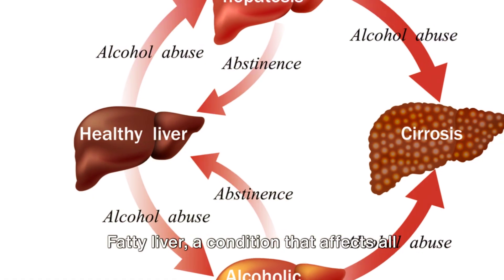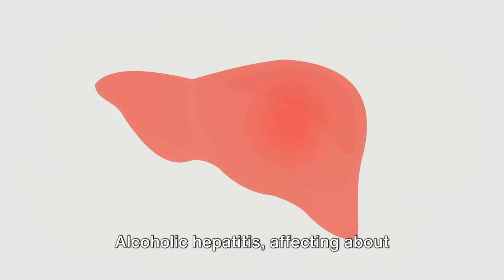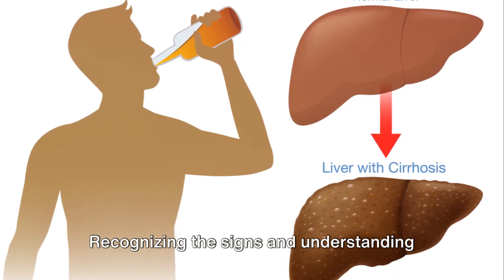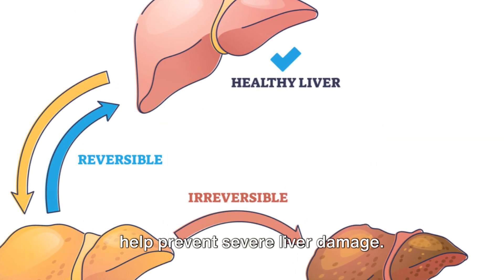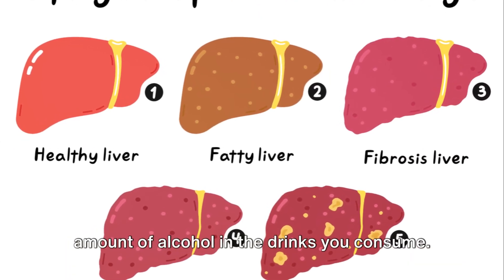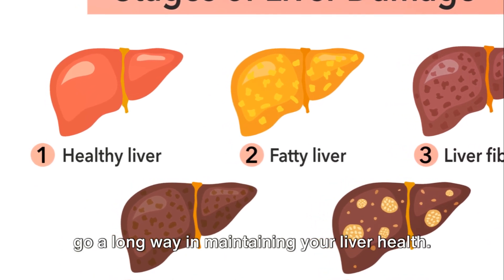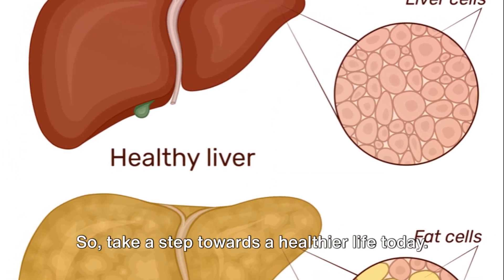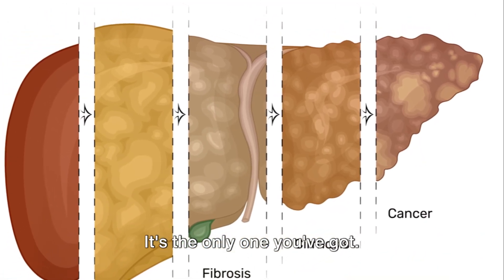Lifesaving to Prevent Alcoholic Liver Disease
Alcoholic Liver Disease – stopping over-consuming alcohol now for your long life

Types of Lesions

• fatty liver (all alcoholics): always reversible if alcohol stopped
• alcoholic hepatitis (35% of alcoholics): usually reversible if alcohol stopped
• cirrhosis (10-15% of alcoholics): potentially irreversible

Pathophysiology

• several mechanisms, poorly understood
• ethanol oxidation to acetaldehyde:
  . reduces NAD+ to NADH; increased NADH decreases ATP supply to the liver, impairing lipolysis
so fatty acids and triglycerides accumulate in the liver
  .binds to hepatocytes evoking an immune reaction
• ethanol increases gut permeability leading to increased bacterial translocation
• alcohol metabolism causes:
  . relative hypoxia in liver zone III more than zone I
  .necrosis and hepatic vein sclerosis
• histology of alcoholic hepatitis:
  .ballooned (swollen) hepatocytes often containing Mallory bodies, characteristically
surrounded by neutrophils
  . large fat globules
  .fibrosis: space of Disse and perivenular

Clinical Features

• more than2-3 standard drinks/d in females and more than3-6 standard drinks/d in men for more than10 yr leads to
cirrhosis, but only in about 10 to 20% of those who consume this amount daily on a continuous
basis; cirrhosis risk increases with the amount of alcohol consumed above the threshold
• clinical findings do not accurately predict the type of liver involvement
• fatty liver:
  .mildly tender hepatomegaly; jaundice rare
  .mildly increased transaminases less than5x normal
• alcoholic hepatitis:
  .variable severity: mild to fatal liver failure
  .mild: stops drinking because feels unwell, resumes when feeling better (if assessed, findings
of hepatitis, potentially mild jaundice, and mildly elevated INR)
  . severe: stops drinking but feels unwell, low grade fever, RUQ discomfort, increased white
blood cell count – mimics RLL pneumonia and cholecystitis

Standard Drink Equivalent

1 standard drink= 14 g EtOH
= 12 oz beer (5% alcohol)
= 5 oz wine (12-17%)
= 3 oz fortified wine (17-22%)
= 1.5 oz liquor (40%)
Tip: Percentage alcohol multiplied by oz
roughly equals 60

Biopsy + Histology of Alcoholic Hepatitis (triad)

• Hepatocyte necrosis with surrounding
inflammation in zone III
• Mallory bodies (intracellular
eosinophilic aggregates of
cytokeratins)
• Chicken-wire fibrosis (network
of intralobular connective tissue
surrounding cells and venules

blood tests are non-specific, but in general:
  .AST:ALT more than2:1 (usually less than300)
  . increased GGT
  .CBC: increased MCV (mean corpuscular volume), increased WBC
• prognosis: Maddrey’s discriminant function (based on PT and bilirubin) predicts mortality

Treatment

• alcohol cessation
  .Alcoholics Anonymous, disulfiram, naltrexone, acamprosate
• multivitamin supplements (especially thiamine)
• caution with drugs metabolized by the liver
• prednisone 40 mg OD x 28 d (taper over 2-4 wk) in subgroup with elevated bilirubin and INR,
or if encephalopathy; but contraindicated in GI bleeding, renal failure, infection
• pentoxyphilline decreases TNF, shown in one trial to reduce death, albeit only from renal
failure, favourable side-effect profile

Prognosis

• fatty liver: complete resolution with cessation of alcohol intake
• alcoholic hepatitis mortality
  . immediate: 30%-60% in the first 6 mo if severe
  .with continued alcohol: 70% in 5 yr
  .with cessation: 30% in 5 yr

GI Complications of Alcohol Abuse

• Esophagus
• Mallory-Weiss tear
• Esophageal varices (secondary to
portal hypertension)
• Stomach
• Alcoholic gastritis
• Pancreas
• Acute pancreatitis
• Chronic pancreatitis
• Liver
• Alcoholic hepatitis
• Fatty liver
• Cirrhosis
• Hepatic encephalopathy
• Portal hypertension (secondary to
cirrhosis)
• Ascites (secondary to cirrhosis)
• HCC (secondary to cirrhosis)